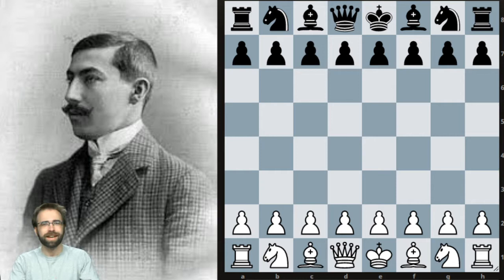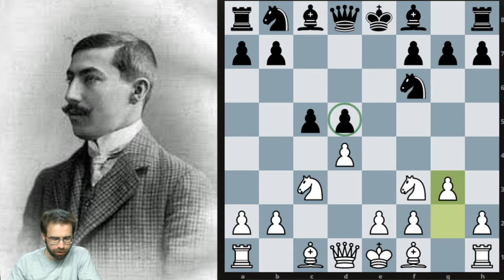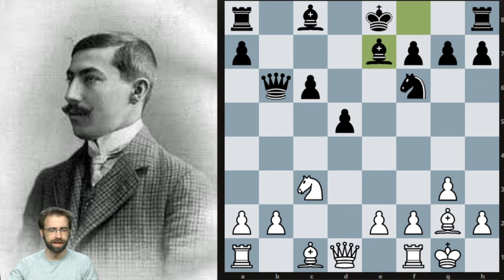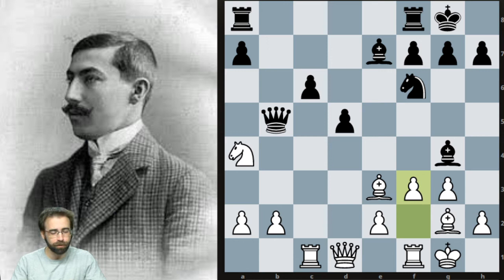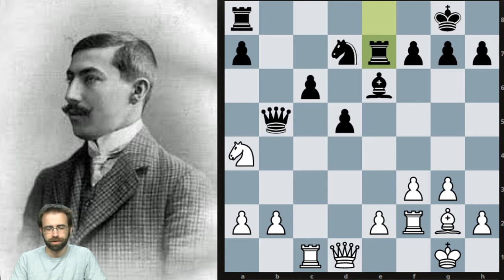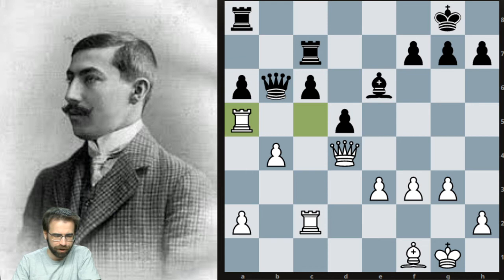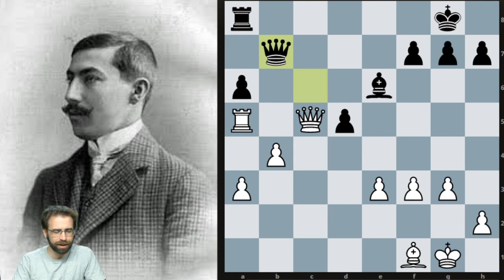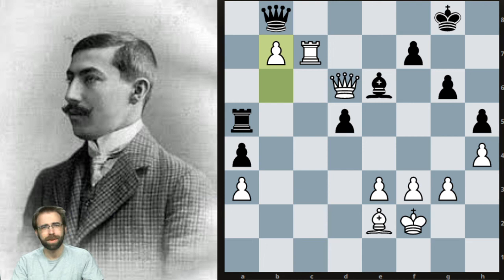Exploiting a Backward Pawn - Akiba Rubenstein - Georg Salwe, Lodz 1908 | Chess Classics #2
Jonathan Schrantz shares a remarkable strategic masterpiece played by Akiba Rubenstein in 1908. Follow the three step plan to take advantage of the backward pawn:

1) Control the square in front of the pawn (c5 in this example)
2) Blockade the pawn (with a piece on the c5 square)
3) Attack the pawn!

This game also beautiful illustrates the principle of two weaknesses. Enjoy!

Akiba Rubinstein vs Georg Salwe
"The Backward Pawn" (game of the day Aug-20-2018)
Lodz (1908), Lodz RUE, rd 3, Oct-??